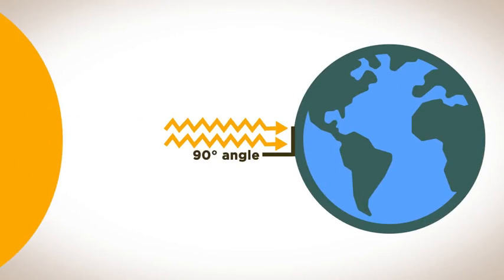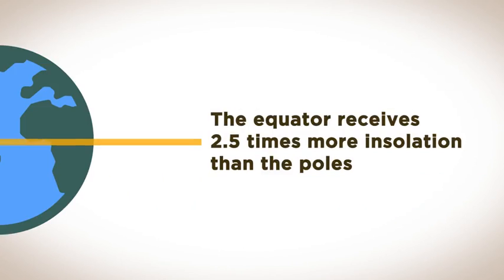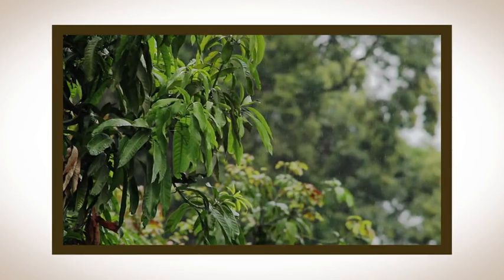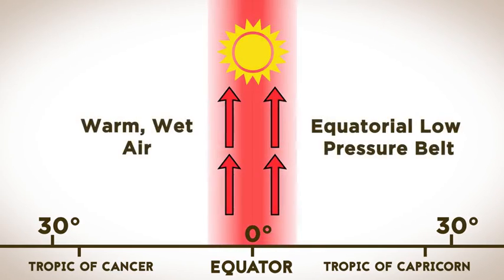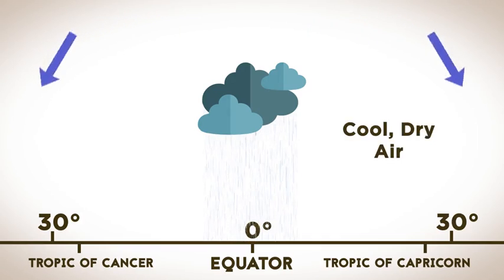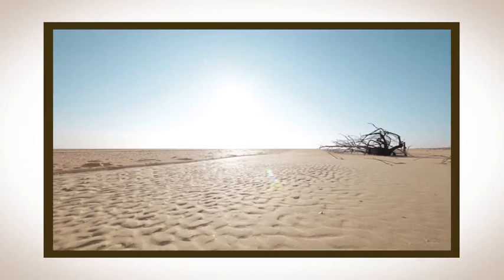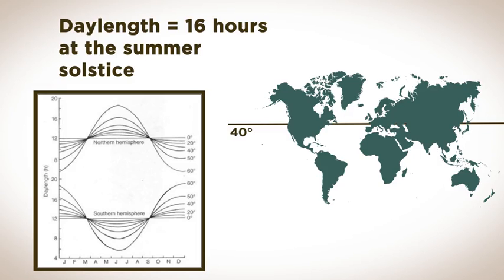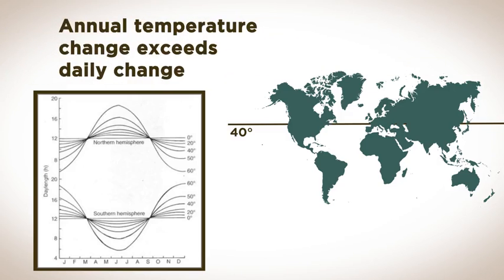1-3 Global Climate and Forests (part 1)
Detailed explanation of how global climate patterns, and their variation across the year, affect the distribution of Earth's major ecosystems (part 1).